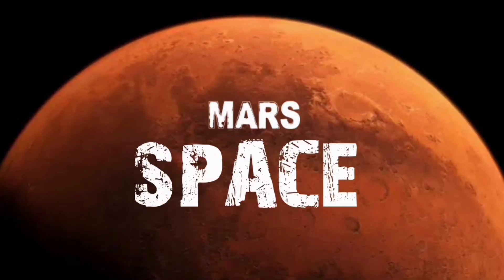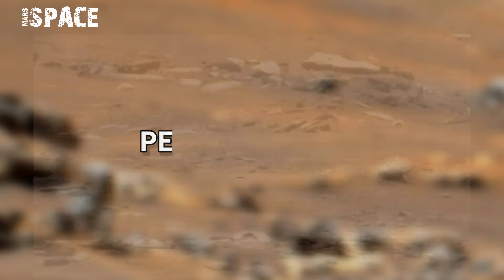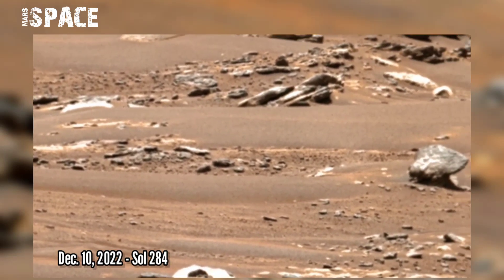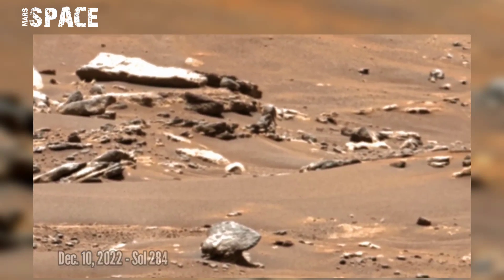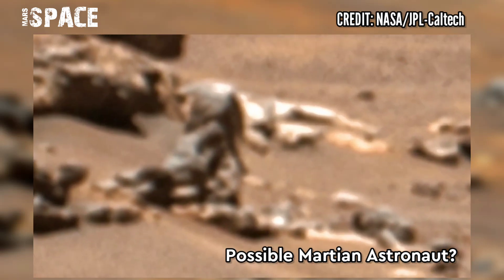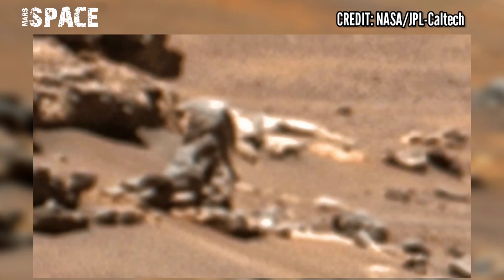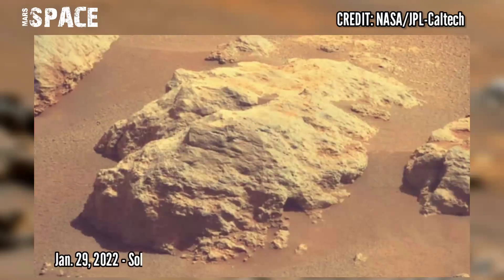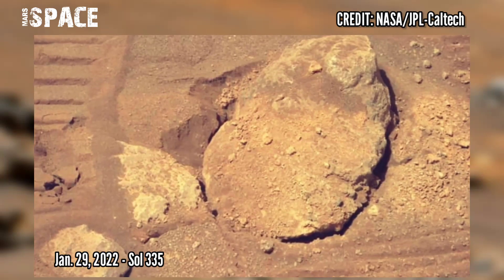NASA's Mars Perseverance Rover Captured New Images on Martian Surface sol 335: Mars Latest Pics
NASA's Mars Perseverance Rover Captured New Images on Martian Surface on sol 335: mars latest pics

In this video we have shown a astronaut found on Mars spotted by Perseverance Rover with Latest images of Mars captured by NASA's Perseverance Rover on sol 335 of its mission.

Credit: NASA.GOV
NASA/JPL-Caltech